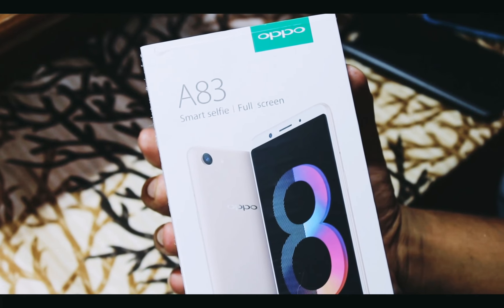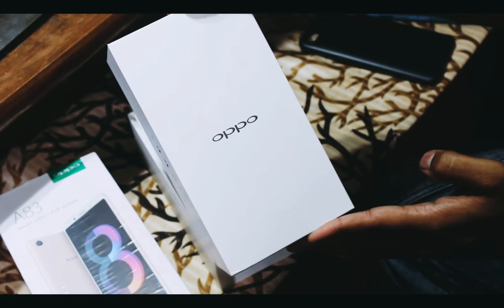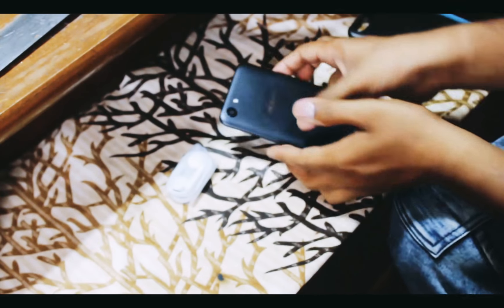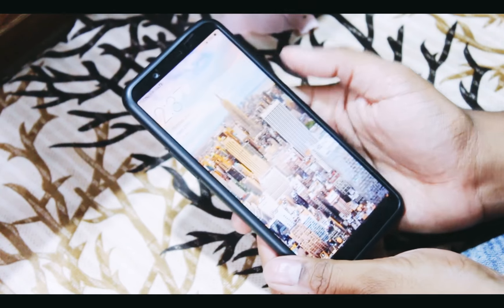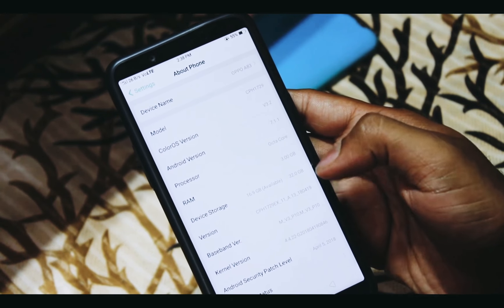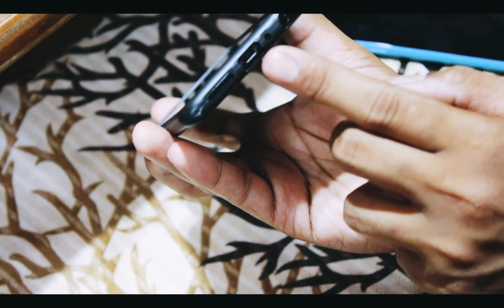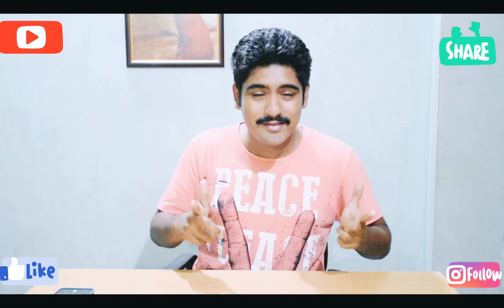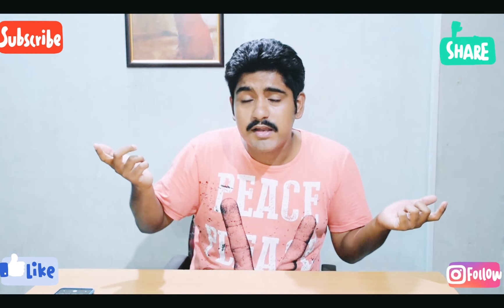Oppo A83 (2018)/ A Phone without a FINGERPRINT SCANNER/ phone of Rs.11,000 in India and $159 dollar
A simple review video on THE Oppo A83. A brand new phone which I got from one of my friends to review and was quite impressed with the upkeep of how Oppo has designed their new midranger I hope you guys like this video please share and subscribe to my channel I will be making a lot more videos as soon as possible.

For now peace out...😂🤣😁😃😀😎